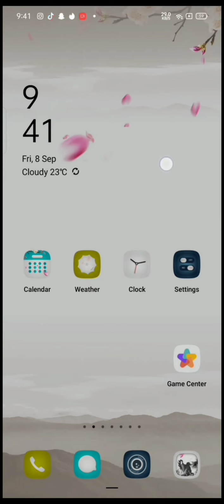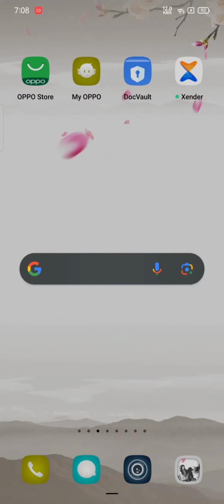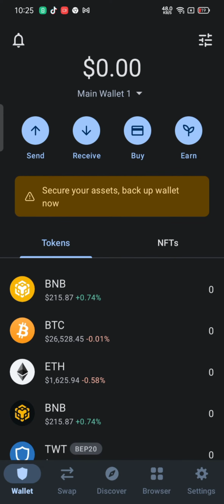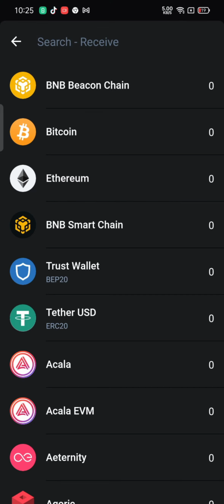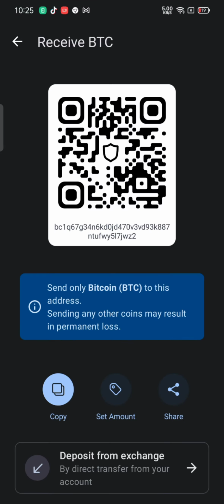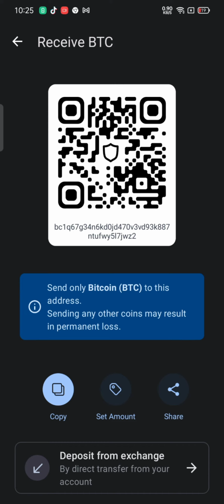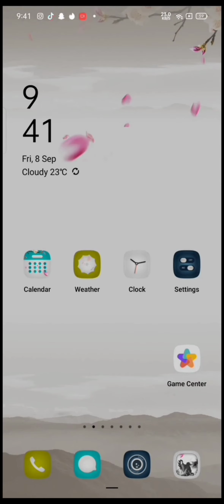How to Get QR Code on Trust Wallet 2023?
Simplify your cryptocurrency transactions by learning how to generate and use QR codes in Trust Wallet. In this tutorial, we'll show you step-by-step how to create QR codes for your wallet address, making it easier for others to send you digital assets. Join us for a hassle-free crypto experience!